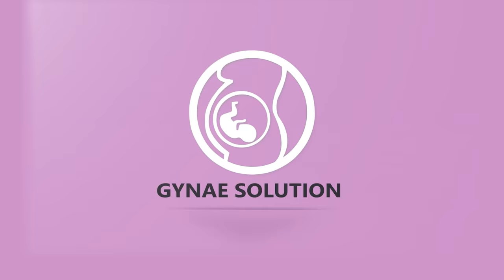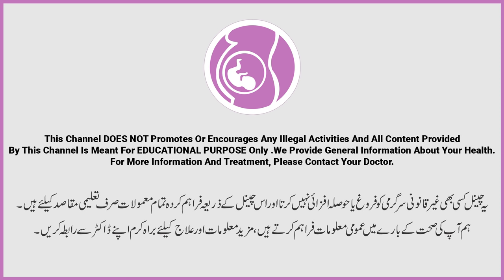IVF Cost in Pakistan | Types of IVF Pregnancy | IVF Success Tips | Best IVF Center IVF Process Urdu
As infertility is growing the treatment of IVF is also in demand to treat infertility. IVF process is happening all around the world and in Pakistan. IVF treatment varies from IVF center to IVF center. IVF commonly known as In vitro fertilization, this is expensive process which helps couple in having baby.

Many patients ask us about the IVF process, IVF cost in Pakistan, IVF success tips, factors behind IVF success, types of IVF and step by step IVF process. Dr Naila is expert IVF consultant, in this video she explain why there are different cost of IVF in different center? How to ensure quality of IVF and maximize IVF success ratio specially in Pakistan.

If you are looking to explore this artificial process to get pregnant, this is worth watching video which will help you in understanding standards of IVF. The quantity of eggs to increase success of IVF ratio is very important. Some simple steps determine the cost and process of IVF pregnancy in Pakistan.

Having IVF is important decision you should take this properly with proper research and proper knowledge about IVF process and why every one is demanding different prices for IVF? Which factors impact the quality and cost of IVF in Pakistan. Which center in best for IVF? How to find best IVF center in Pakistan and much more.

Choosing right way to have IVF and choosing best IVF center is the onw which determine the process of IVF process of cost of IVF in Pakistan and these factor contribute to the success of IVF and IVF results which often get ignore by many infertile couple who are seeking IVF Pregnancy.

Resolved Queries:
IVF Cost in Pakistan
IVF Process Urdu
Embryo Banking in IVF
Eggs in IVF Urdu
IVF Success Tips
Best IVF center in Pakistan
IVF Cost in Lahore

 Explore More About Us:

📍Location: 1-B Model Town Lahore

•‌ Comment Any Query

About Gynae Consultant Specialist:
Dr Naila Jabeen
Consultant gynecologist obstetrician and infertility specialist laparoscopic surgeon. Consultant gynecologist obstetrician and infertility specialist laparoscopic surgeon.